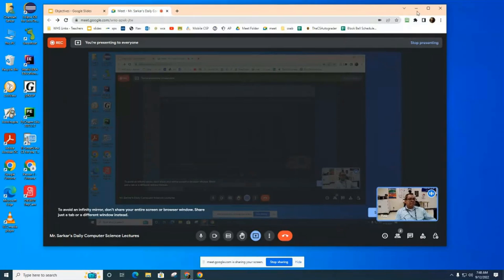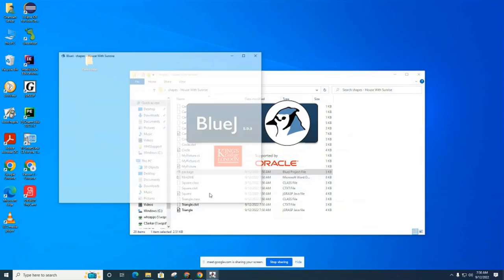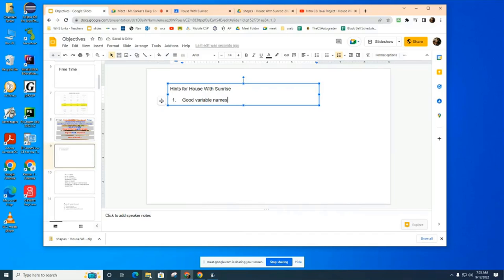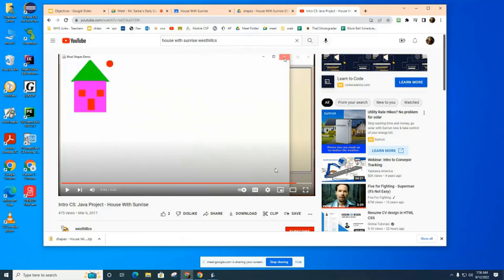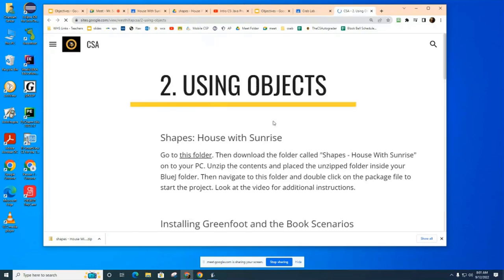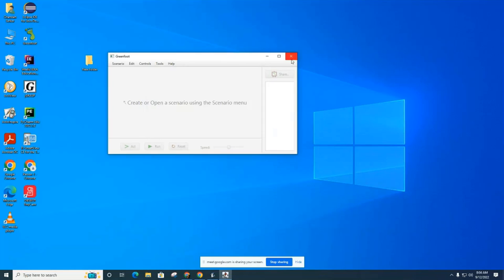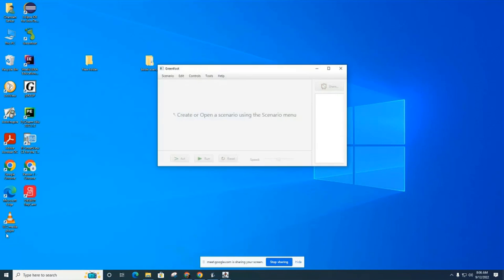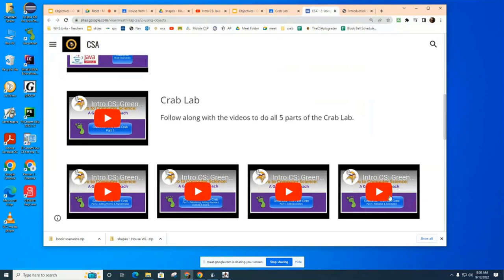CSA 013: House With Sunrise and Crab Labs